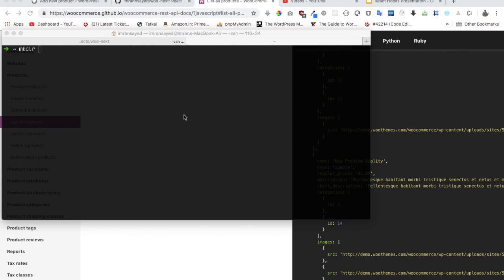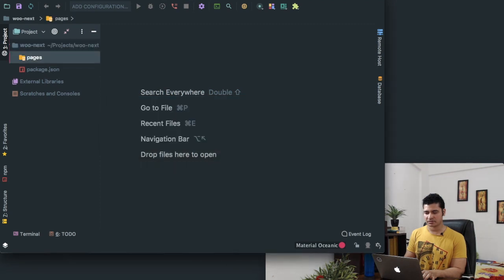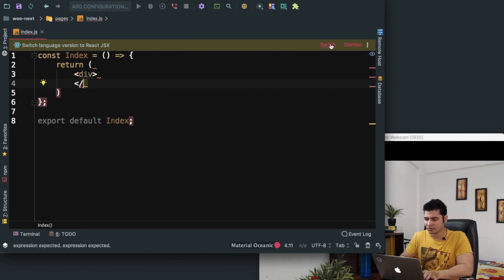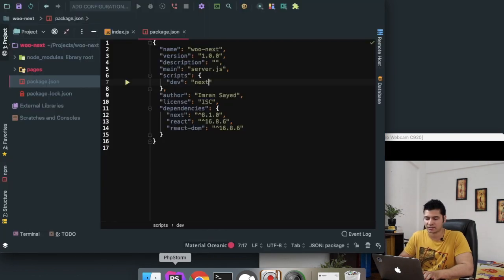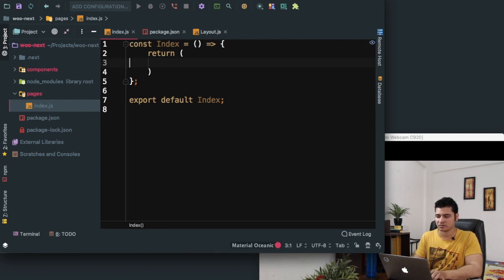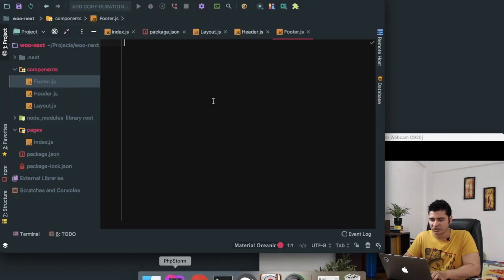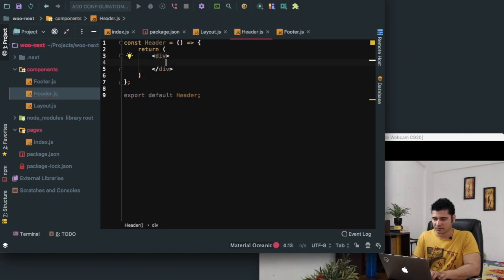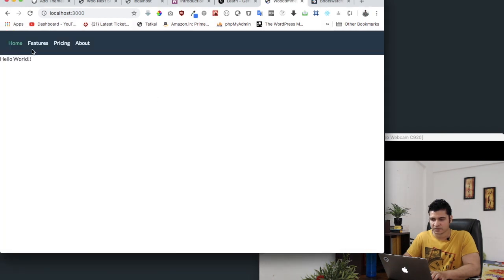#2 WooCommerce with React | Next Js with WooCommerce | WooCommerce Store | WooCommerce REST API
woocommerce react | Create React Components |   woocommerce react js | woocommerce react wordpress tutorial | next js woocommerce | wordpress woocommerce tutorial | wordpress woocommerce development | WooCommerce REST API Integration